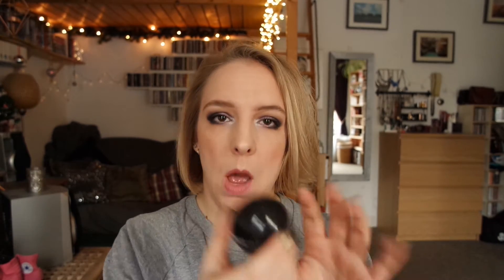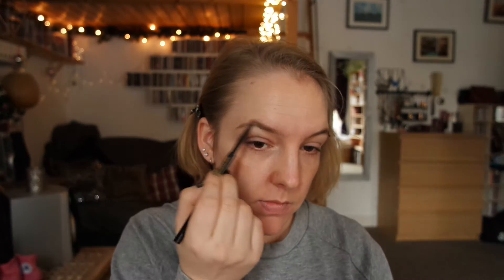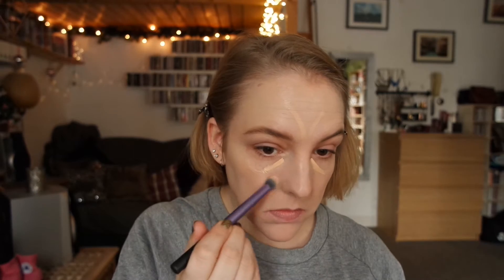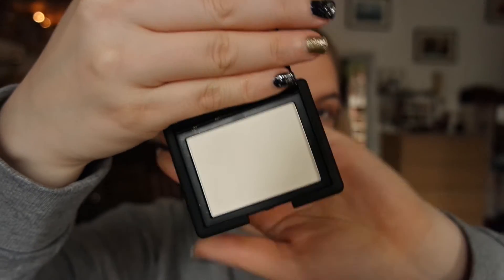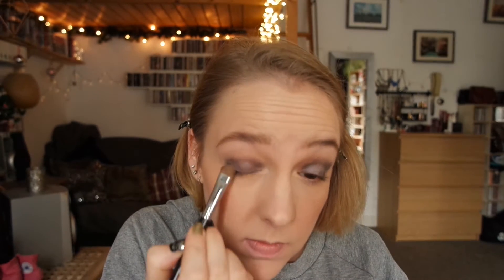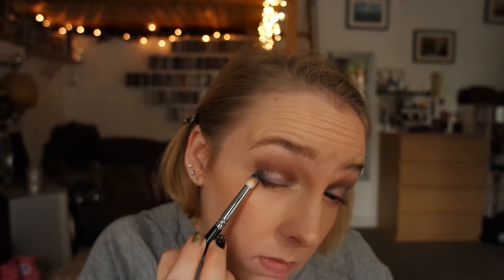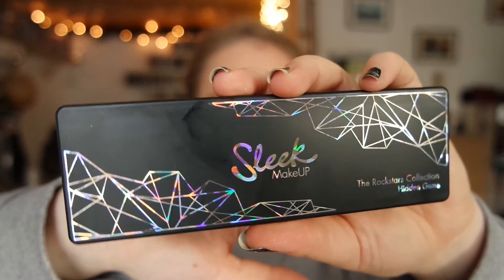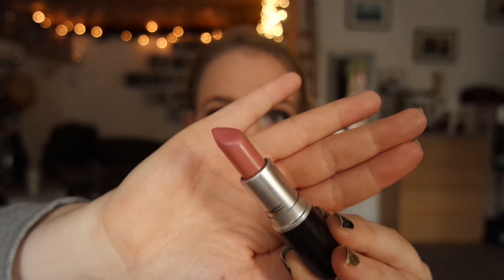Festive make up look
in which I show you an alternative festive make up look. Merry Christmas!

Products used:
Urban Decay Eyeshadow Primer Potion
Soap & Glory Archery brow pencil
Anastasia Beverly Hills clear brow gel
L'Oreal Nude Magique Cushion foundation
LA Girl Proconceal concealer
Make Up Revolution Vivid Baked highlighter
Kiko Sparkling Trail eyeshadow
Kiko Bright Duo Baked eyeshadow
Urban Decay Naked Basics 2
Essence Midnight Masquerade eyeshadow
Sleek I-Lust eyeshadow palette Hidden Gems
Hema Luminous loose powder
Maybelline The Falsies Flared mascara
MAC Brave